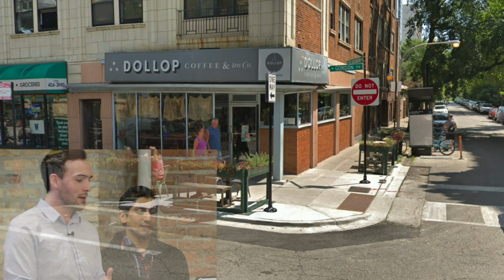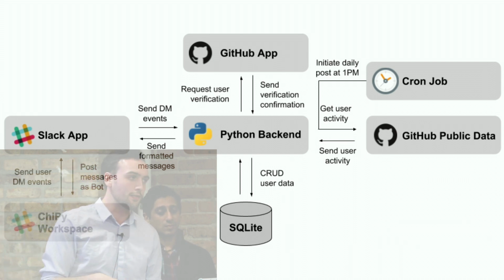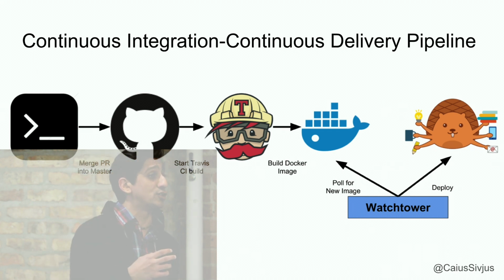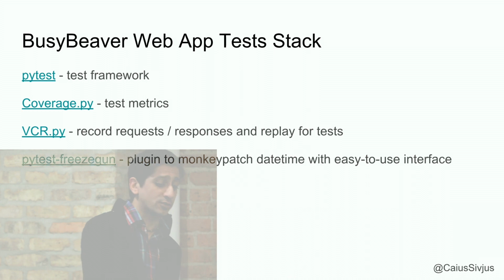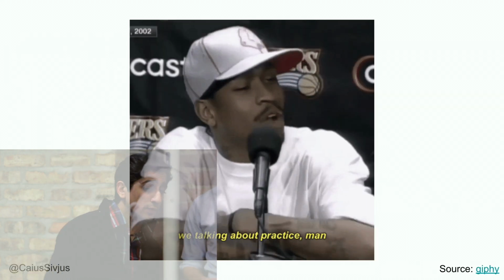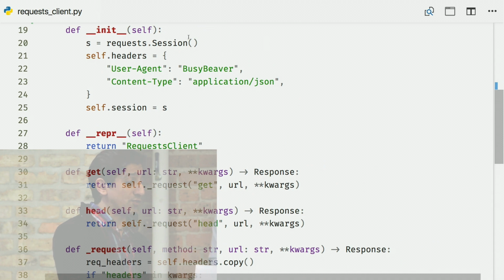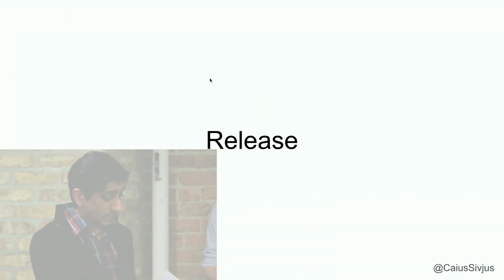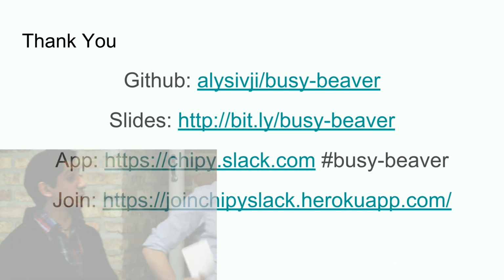Busy-Beaver: Increasing Community Engagement with Python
Speakers: Aly Sivji and Chris Luedtke

With over four thousand members, the Chicago Python Users Group is one of the largest Python communities in the world. Slack has become the primary method of communication amongst members in-between events. We developed an open-source Slack bot, codename: Busy Beaver, to increase member engagement. This talk will introduce Busy Beaver, provide a high-level walkthrough of its architecture and code, and discuss the future roadmap of the project.